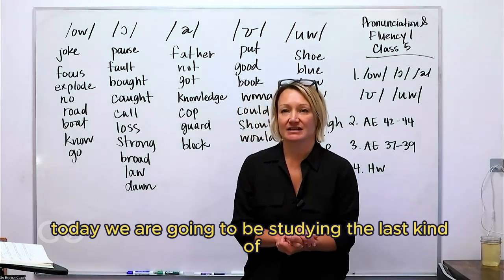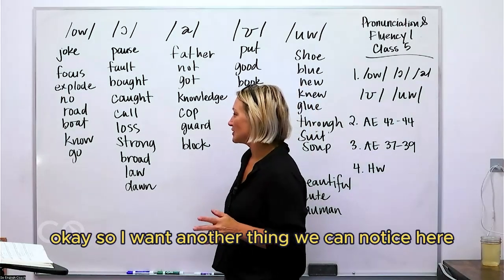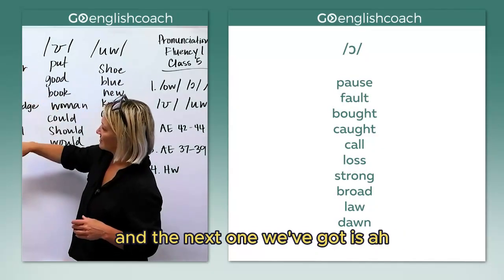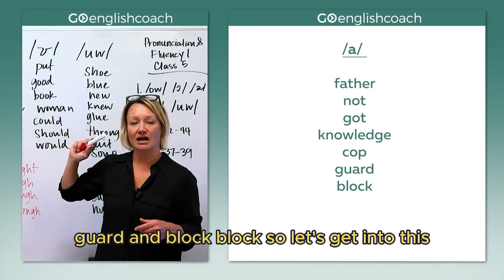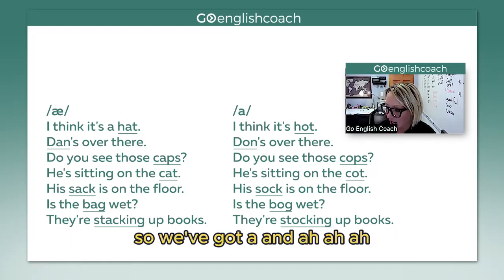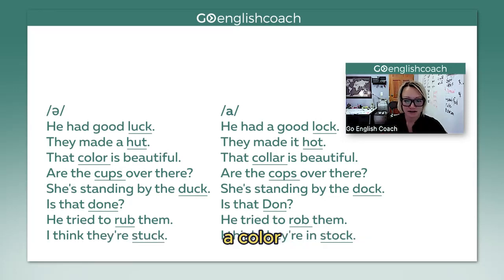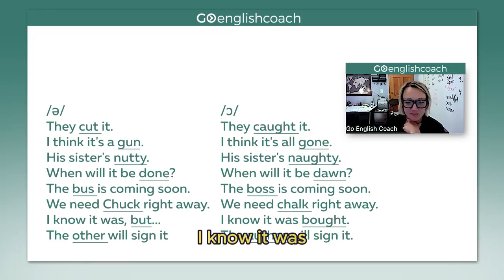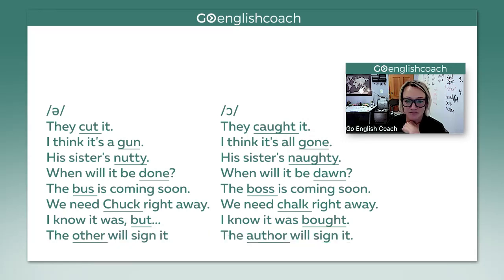Mastering English Vowel Sounds: Long O, A, and U Explained with Examples and Spelling Rules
Learn how to master English vowel sounds with this in-depth tutorial on long O, A, and U. We'll explain the sounds, provide examples, and go over spelling rules to help you improve your pronunciation skills!

✅ Join our Facebook group to join free support and live classes

Today’s lesson is about THE ENGLISH VOWEL SOUNDS. Learning to speak using the correct sounds is the most important step in English fluency.

The 14 Biggest Pronunciation Mistakes & How to Quickly Fix Them!

With Weekly Live Lessons, 24/7 Teacher Support, and the best Learning Tools on the Planet. For the best results.

🗣️ For the Best results…join our Mater Your Accent Course Today and finally feel the confidence you want when speaking English!